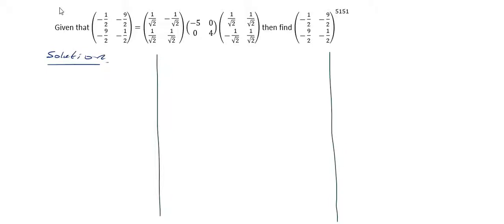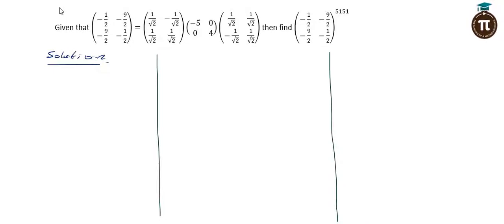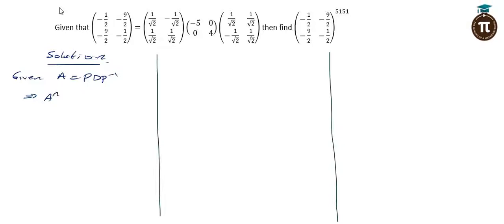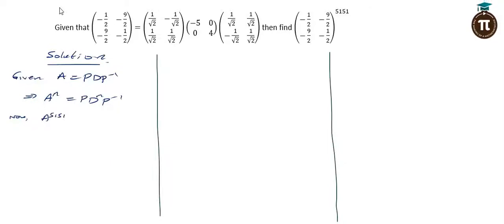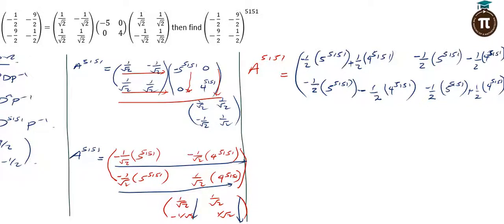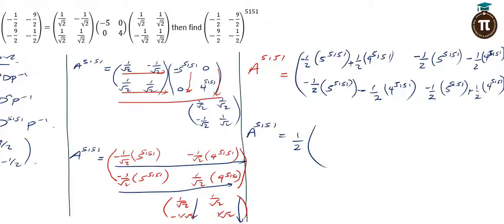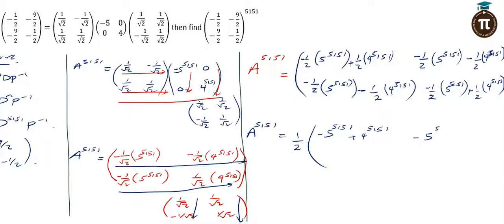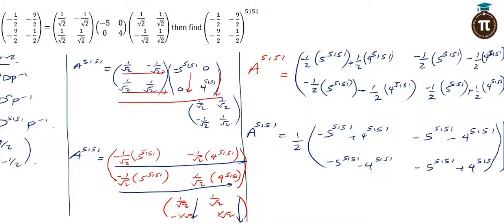Power of A Square Matrix (Example) || Diagonalization Method || Linear Algebra.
Let us consider how to find the power of a 2x2 square matrix today.